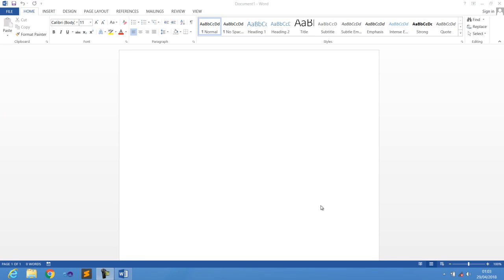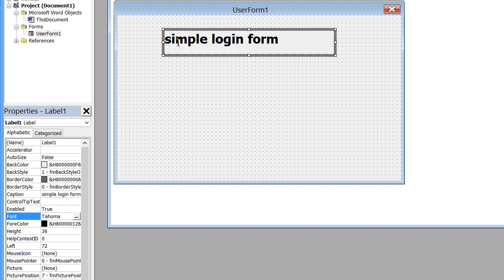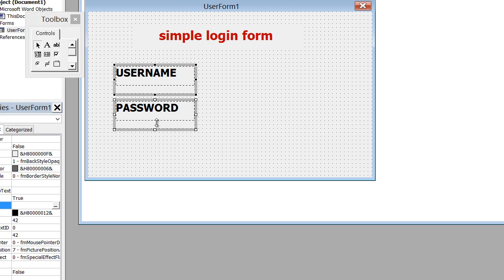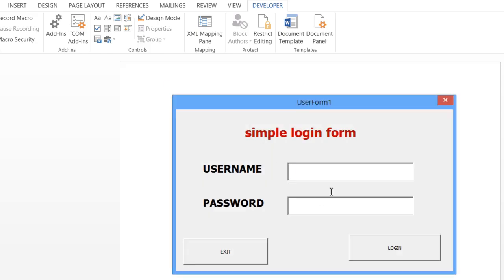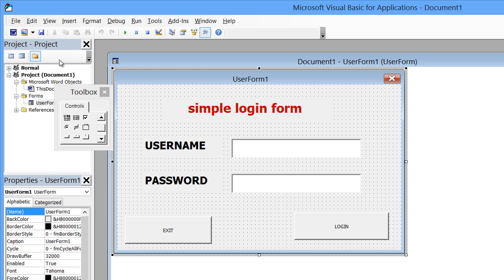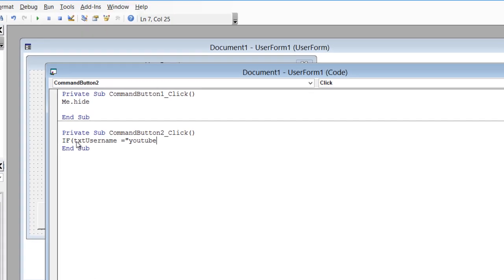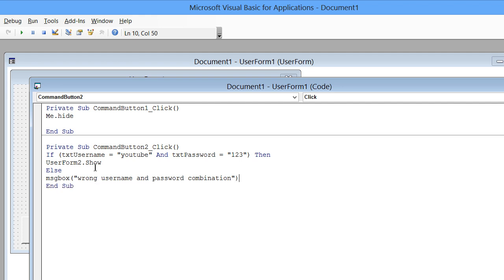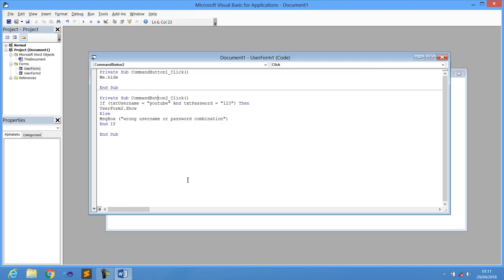microsoft word how to make or create a login form in ms word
how to make a login in ms word
how to make a registration in ms word
how to make a registration form with password in ms or microsoft word
registration form in microsoft word
how to make s complete login system with password
how to make a login form
how to create a login form
how to code a login form
how to use microsoft word make a login form
how to use ms word mcreate a login form
how to make a simple login form in microsoft word
how to make a login in php and mysql complete video
how to make a login in microsoft office
 how to create a login in notepad and microsoft office
 how to create space videos in microsoft office